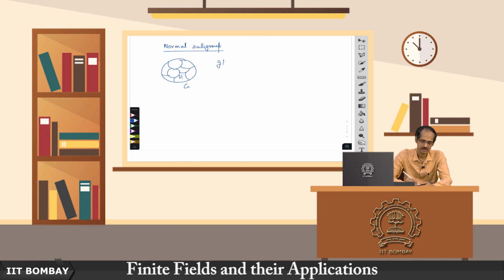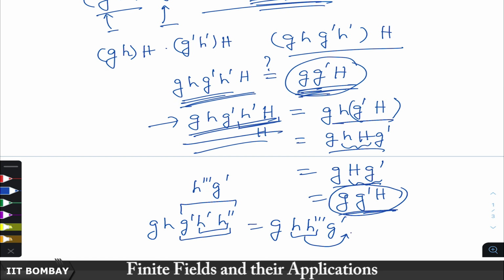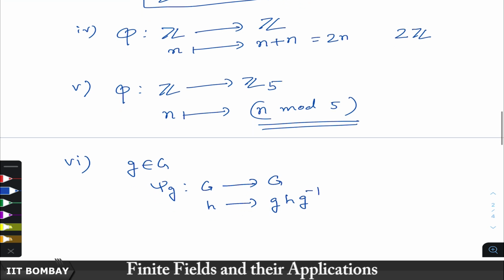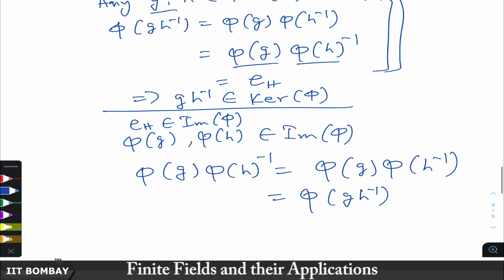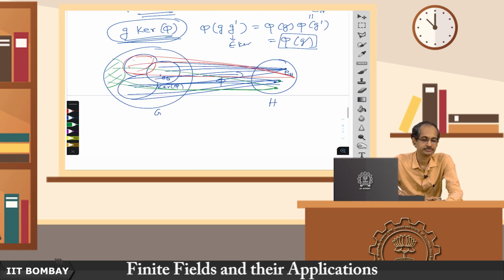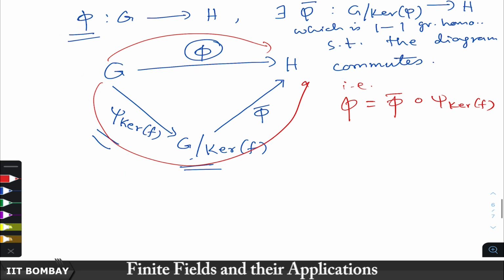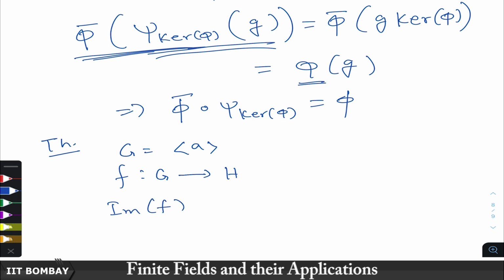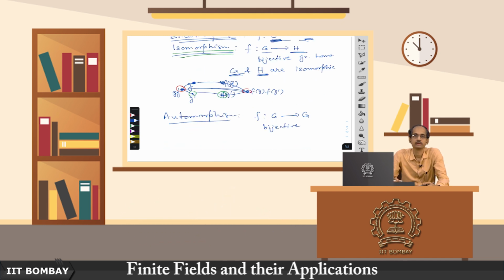Groups - 4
Course Name : Finite Fields and Their Applications  (E242)